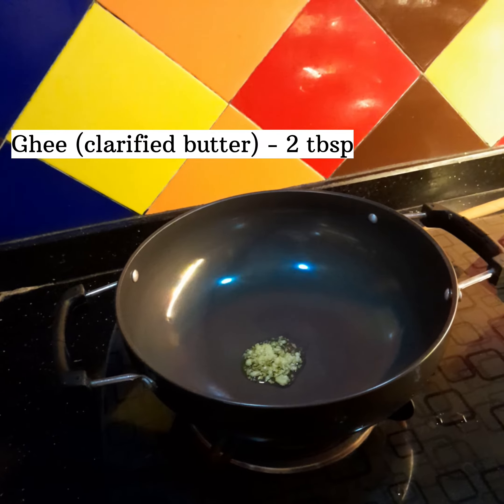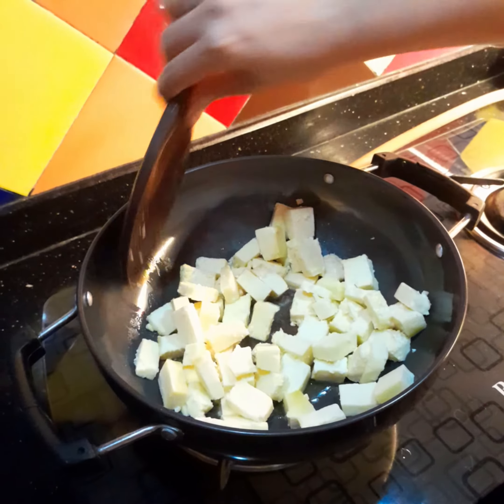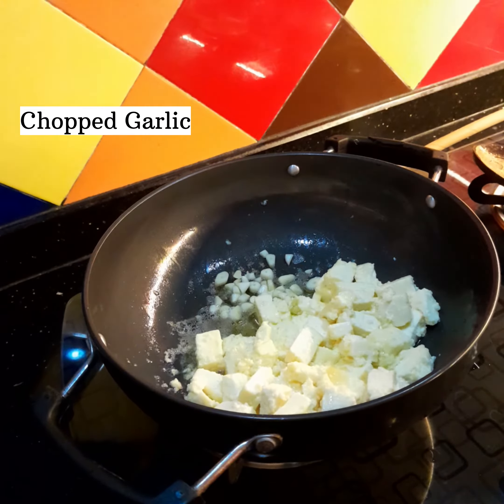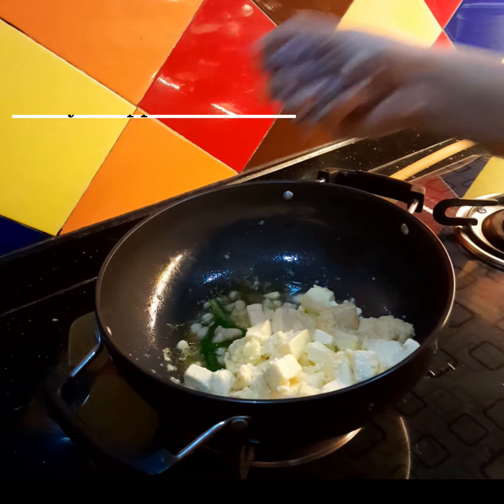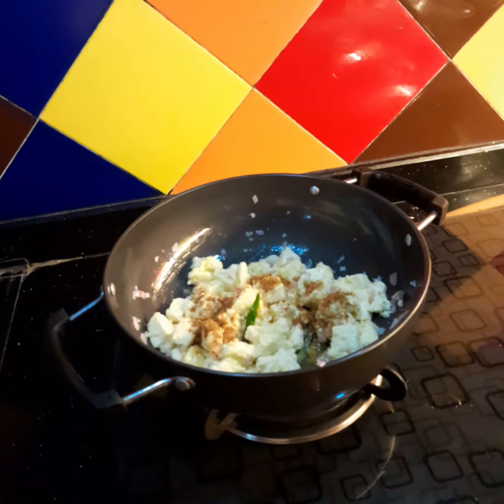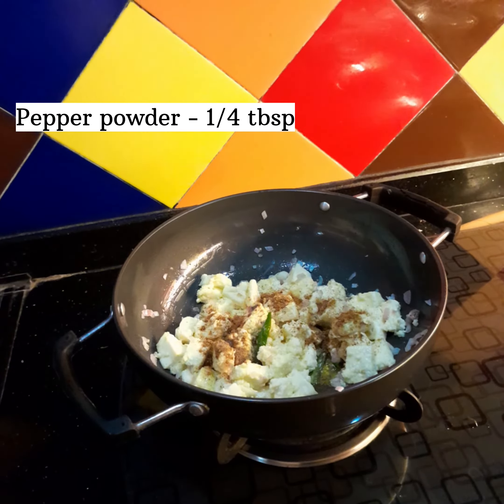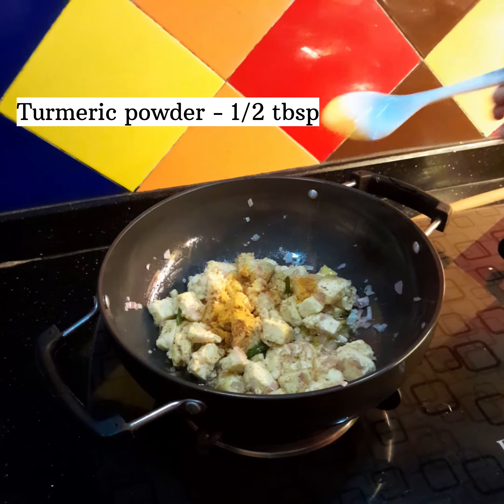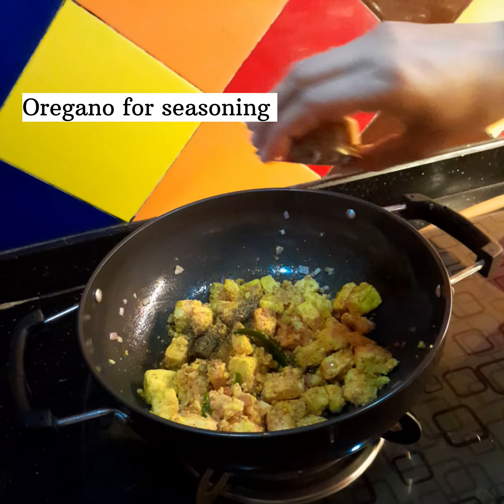Paneer Garlic | Paneer Starter recipe | ಪನೀರ್ ಗಾರ್ಲಿಕ್